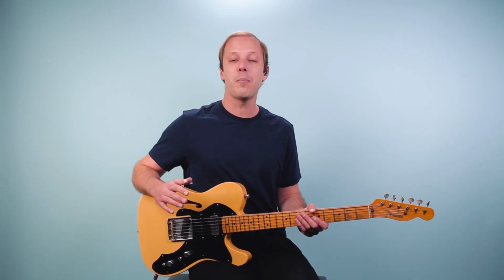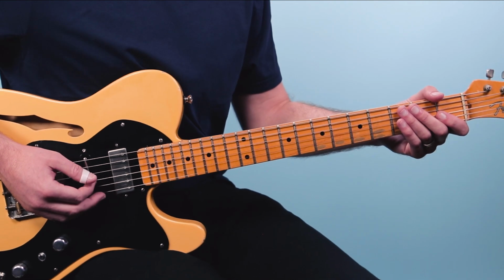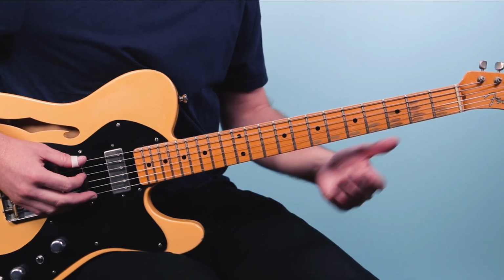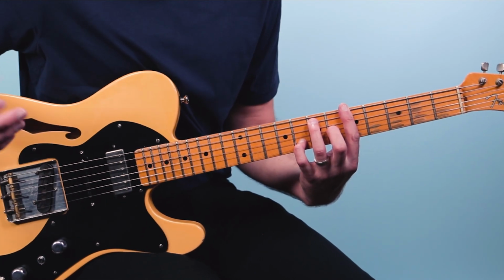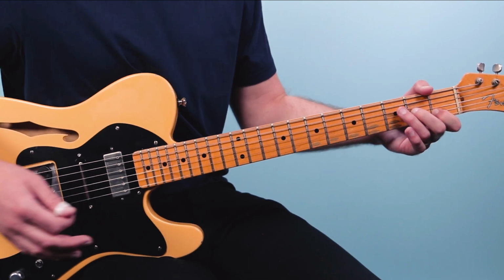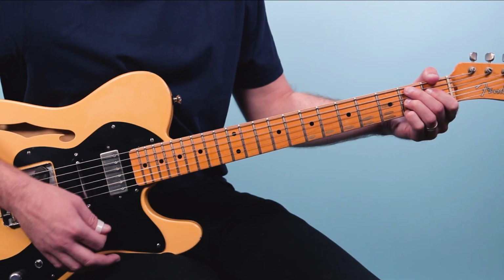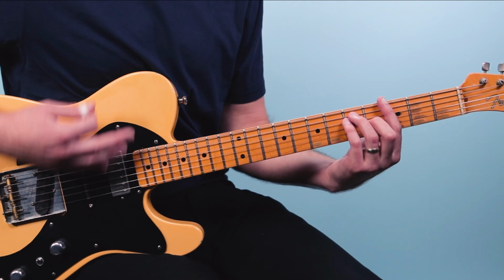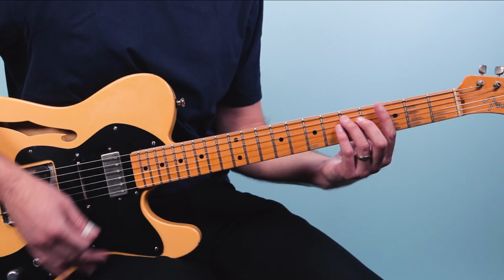Love Me Two Times Guitar Lesson (The Doors)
Love Me Two Times The Doors Guitar Lesson + Tutorial